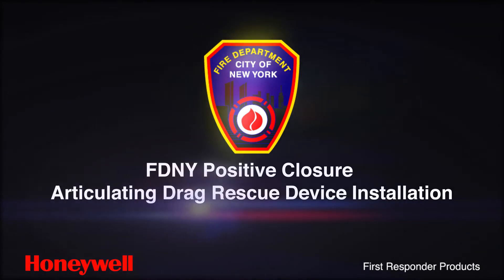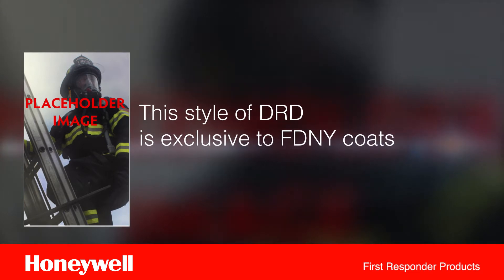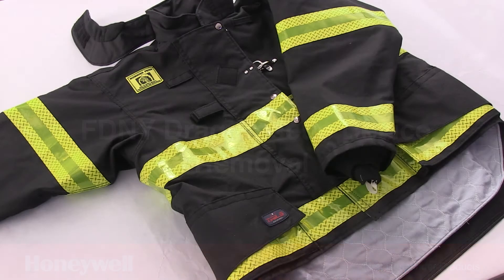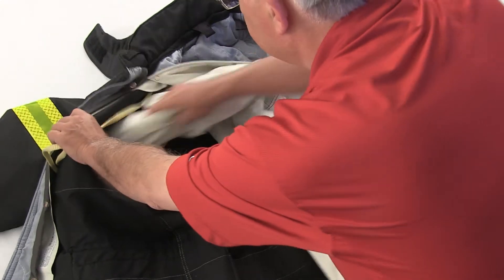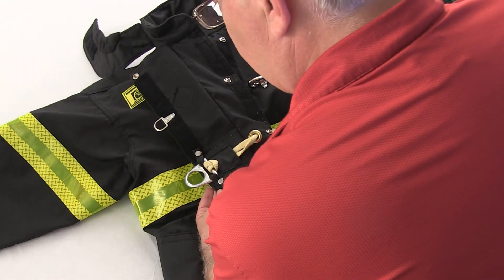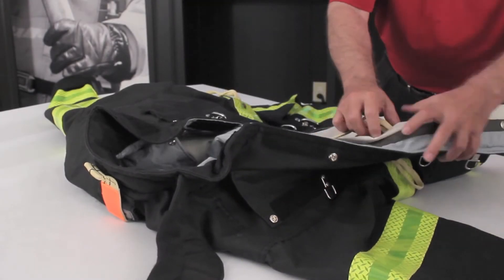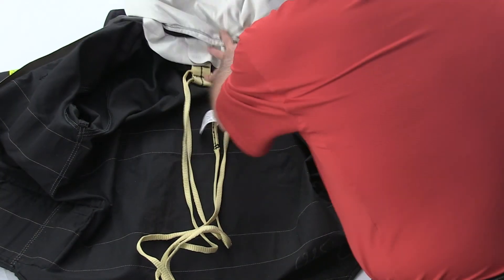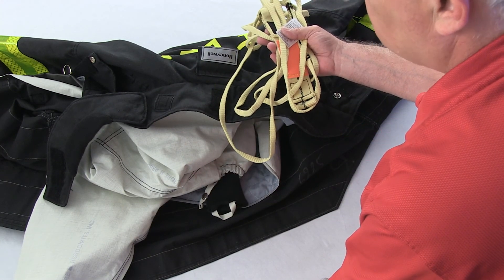FDNY Part 1 Take 2